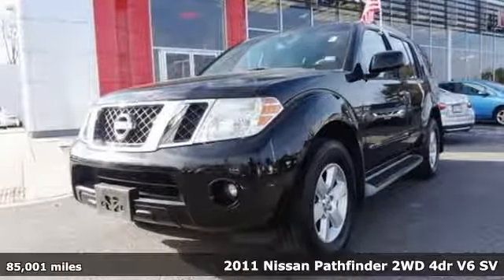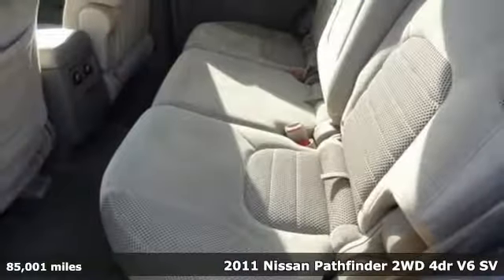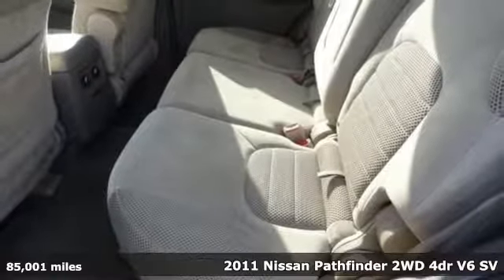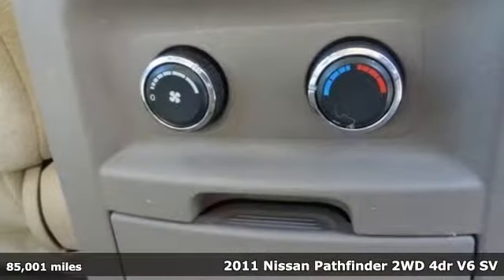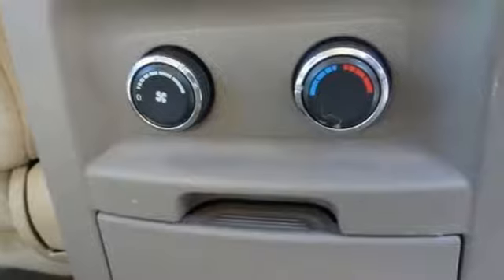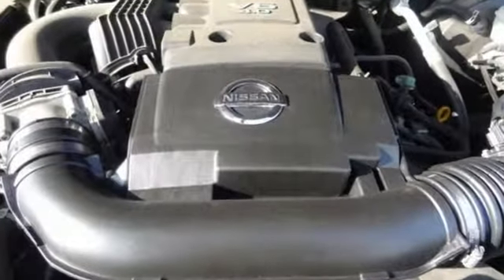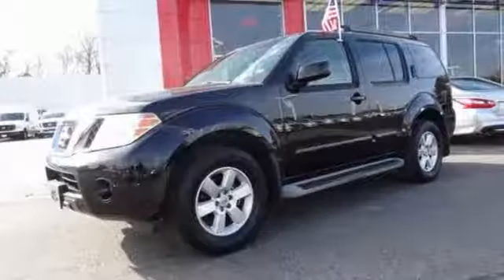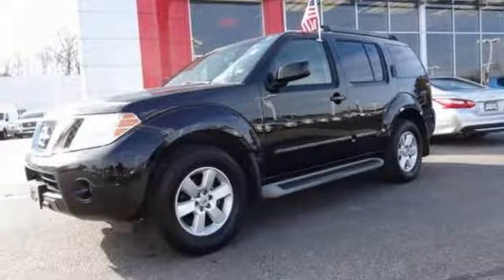2011 Nissan Pathfinder Chesapeake, VA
Phone:

Year: 2011
Make: Nissan
Model: Pathfinder
Trim: S
Engine: 4.0L V6 DOHC
Transmission: 5-Speed Automatic
Color: Black
Interior: Cafe Latte
Mileage: 85001
Stock #: T11778
VIN: 5N1AR1NN5BC619128
CRUISE CONTROL!, SERVICE RECORDS!, ABS brakes, Electronic Stability Control, Illuminated entry, Low tire pressure warning, Remote keyless entry, Traction control.brbrbrOdometer is 14167 miles below market average!brbrbrFor more details or to schedule your hassle free test drive please contact an experienced Internet Manager at .

Address:
930 N. Battlefield Blvd.